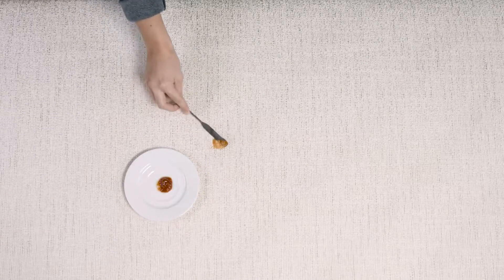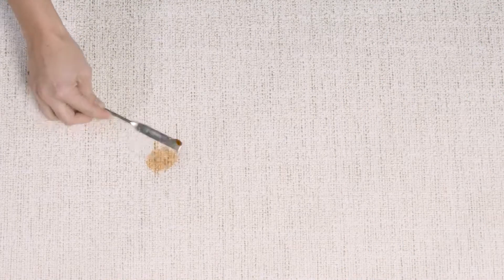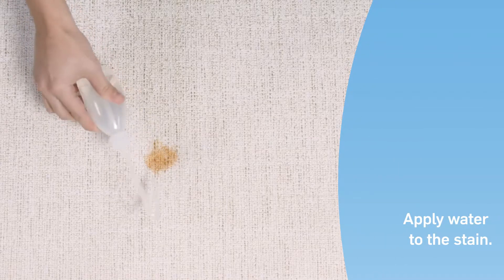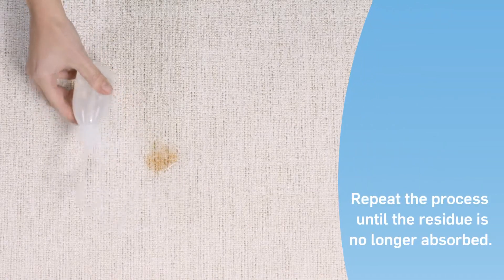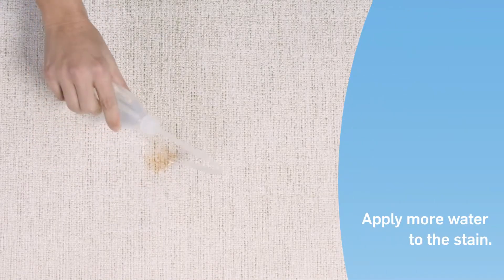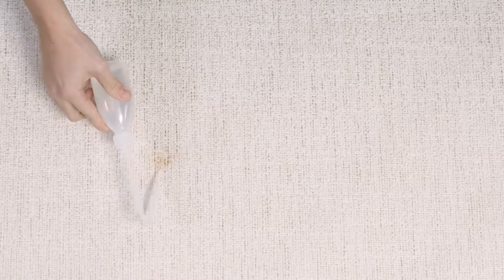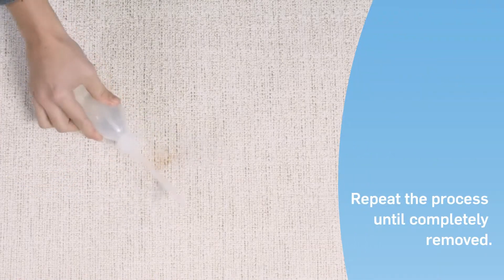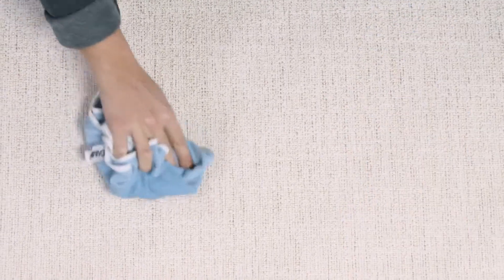Cách vệ sinh vết bẩn tương cà chua trên vải FibreGuard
facebook: Acacia Fabrics Việt Nam
Với vải FibreGuard chỉ cần nước và khăn lau đa năng có thể làm vết bẩn tương cà chua biến mất một cách dễ dàng. Vui lòng tham khảo  thêm trong website của chúng tôi